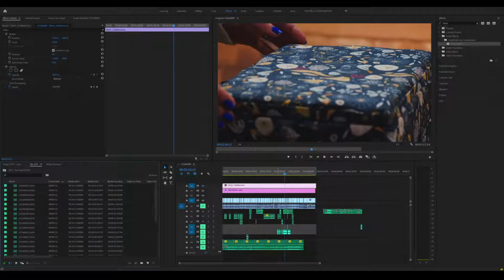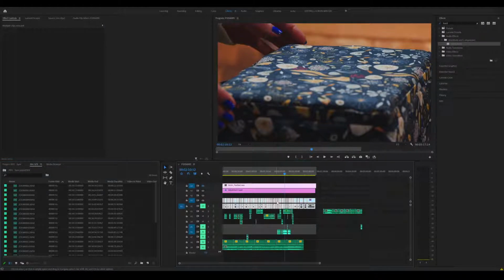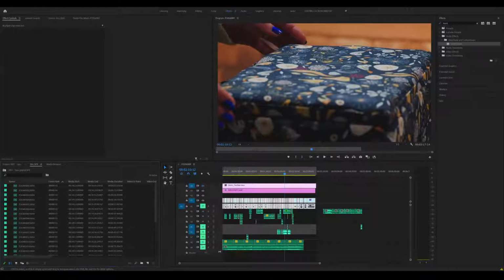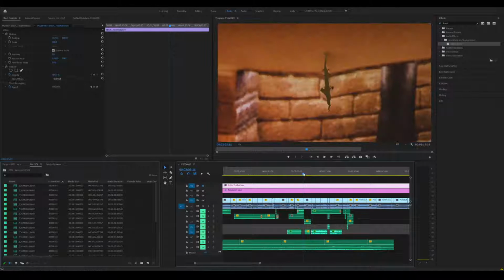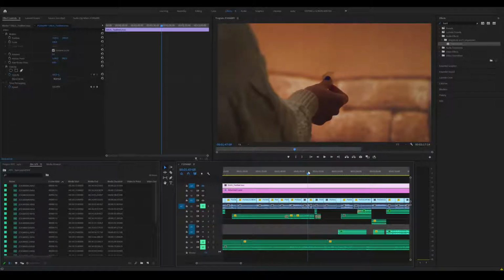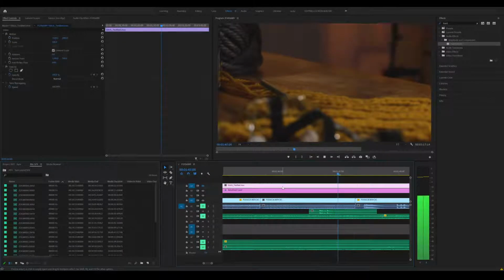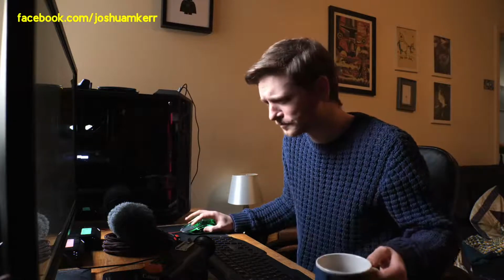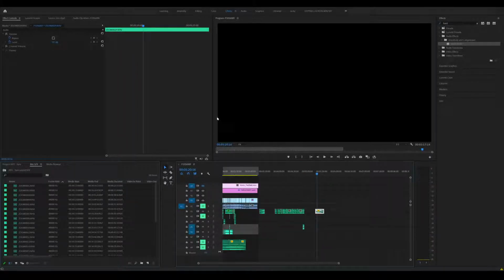SFX for 8mm fIlm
The Joshua M Kerr Channel is a place for film lovers and filmmakers. You can enjoy my original films and those interested in how they're made can watch behind the scenes content plus the 'Filmmaking Tips' series on this channel.